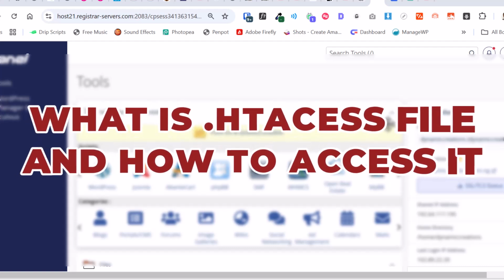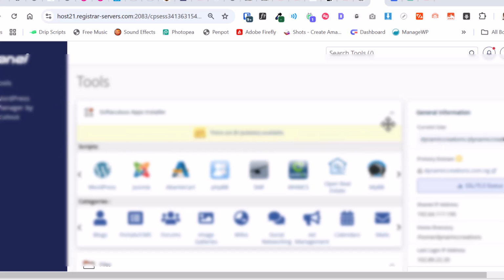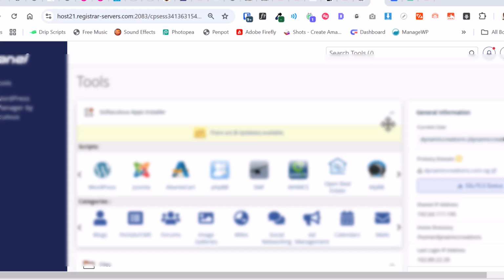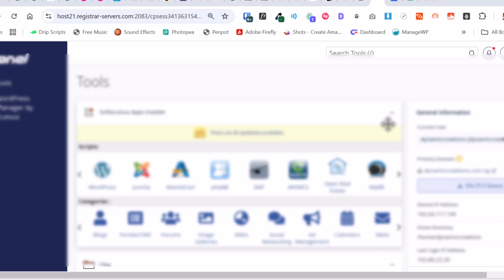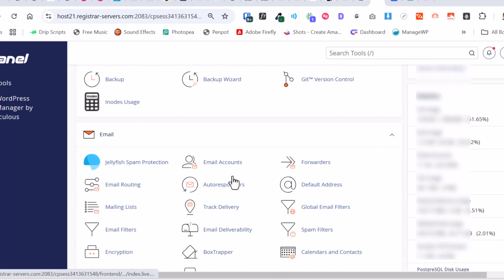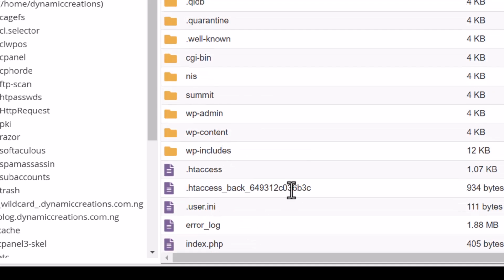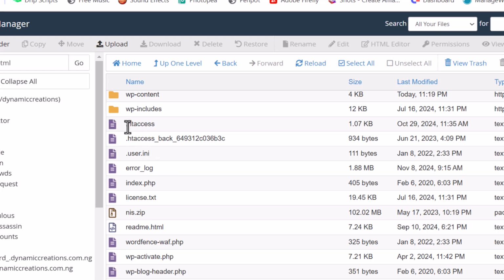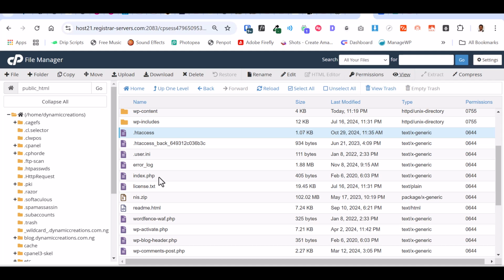What is .Htaccess File and How to Find it in Cpanel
In this video, I’ll show you:
✅ What the .htaccess file does
✅ Step-by-step guide to locating it in cPanel
✅ Importance of .htaccess file

No prior technical experience is needed—perfect for beginners!

how to access .htaccess in cPanel, .htaccess tutorial for beginners, cPanel .htaccess file location, edit .htaccess file in cPanel, website optimization using .htaccess, cPanel tutorial for WordPress, .htaccess file for SEO, secure website with .htaccess, redirects using .htaccess, custom error pages in .htaccess